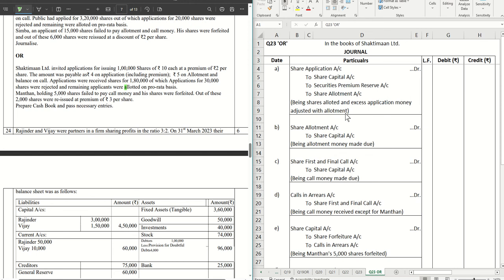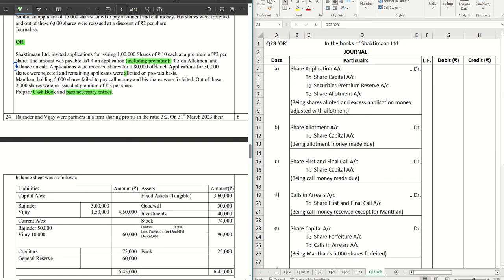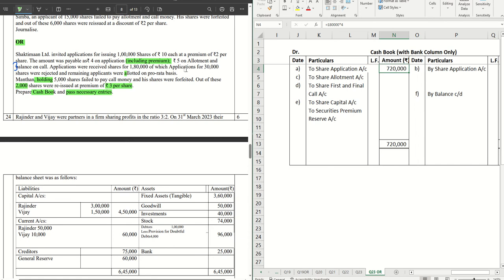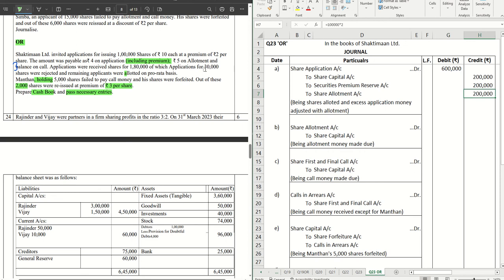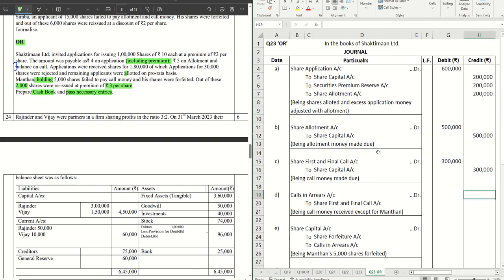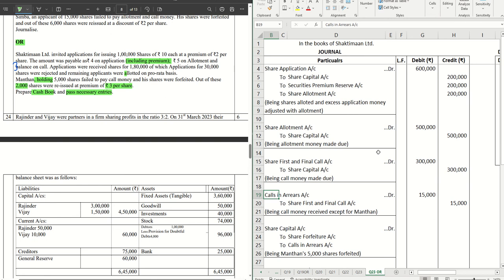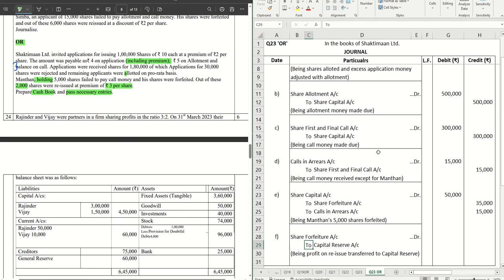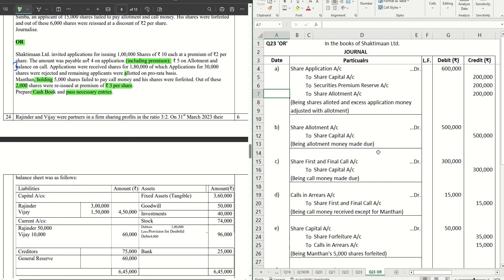Q23 'OR' - Accounts || CBSE Sample Paper 2024 || Solution with Explanation || Issue of Shares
Detailed solution with explanation of Q23 'OR' from CBSE Sample Paper 2024 for Accountancy - journal Entries for Issue of Shares at a Premium, Forfeiture and Re-Issue of Shares issued at a Premium.